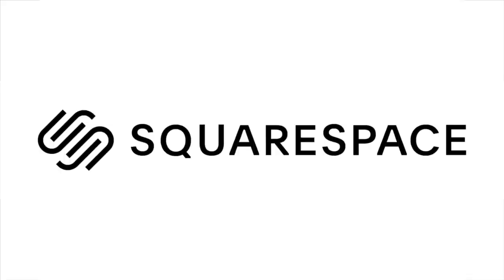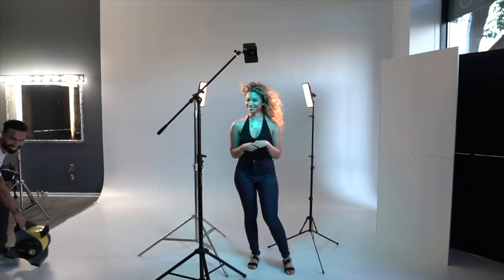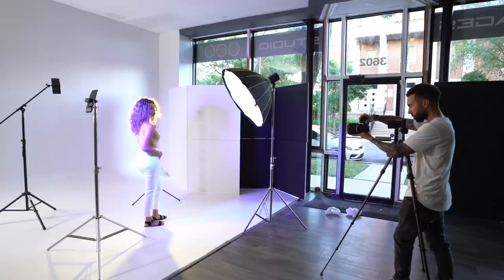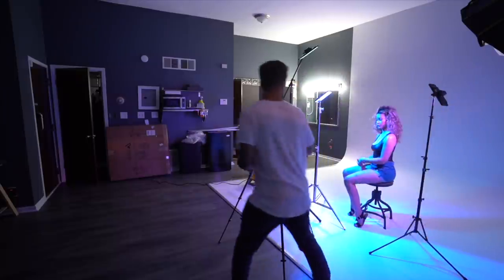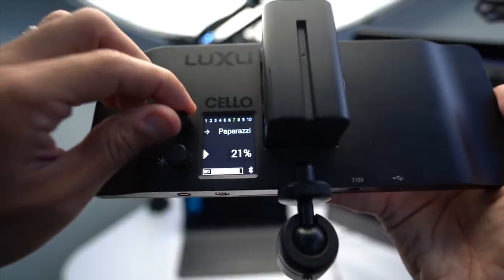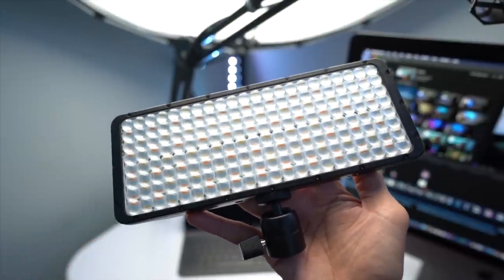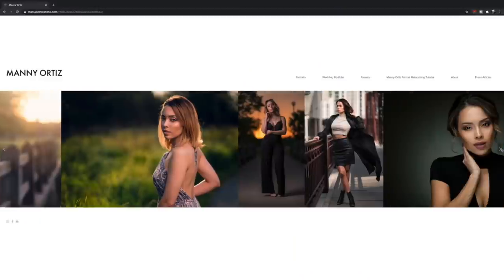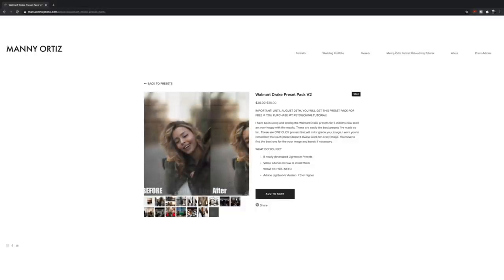Add some SPICE to your indoor photos with these RGB Lights!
LED LIGHTS
Canon camera
85mm 1.2
Tamron lens
Industrial fan

MY 2020 CAMERA GEAR KIT: